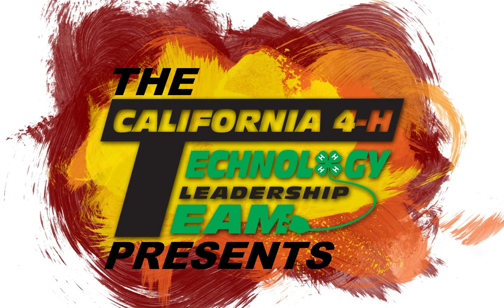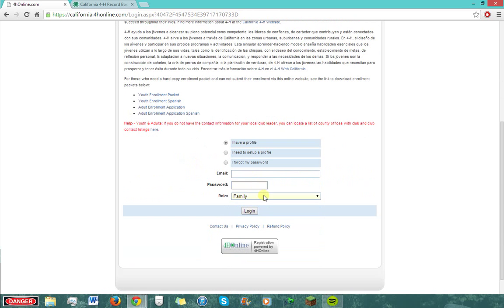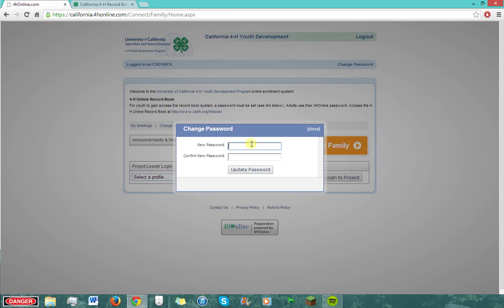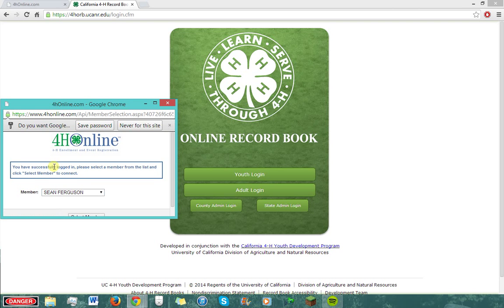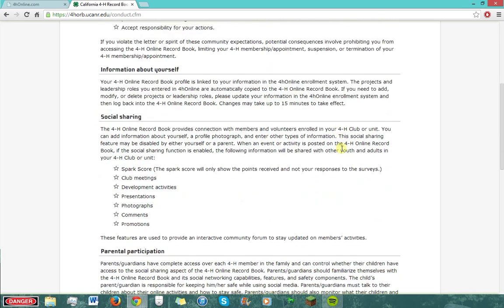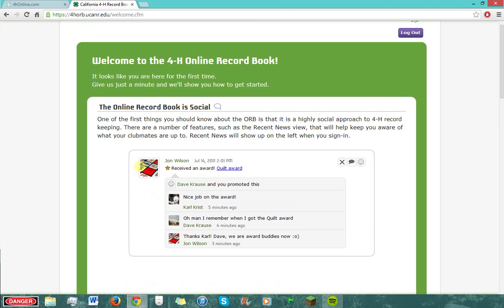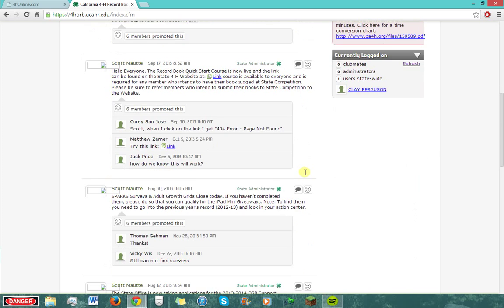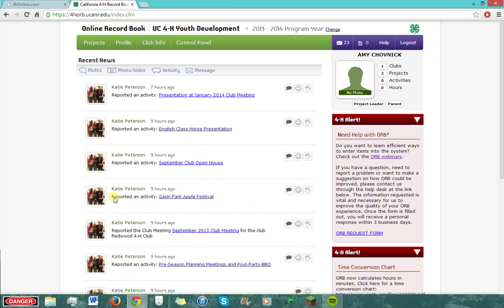How To Use ORB; Logging On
This is a informative video on how to set up a youth and adult account for the 4H Online Record Book.

4-H is the youth program of the University of California Division of Agriculture and Natural Resources.